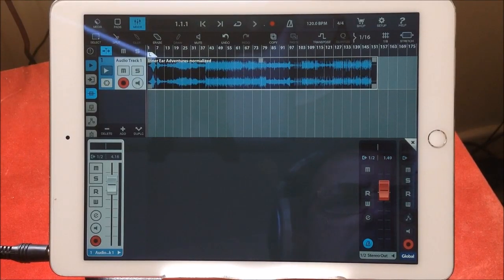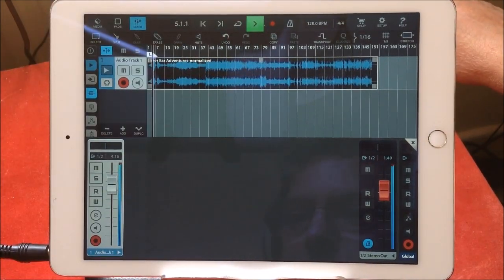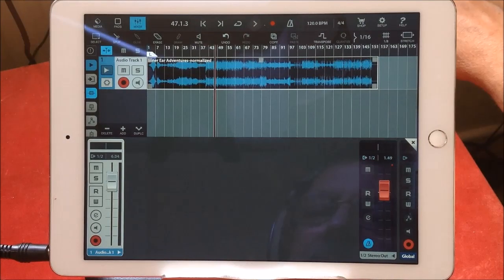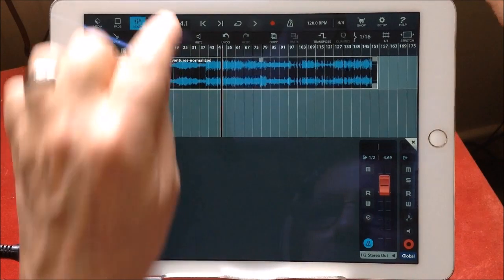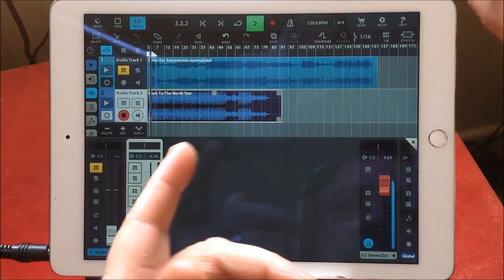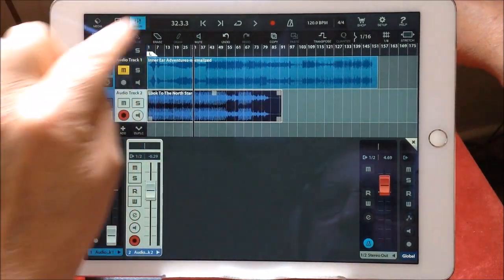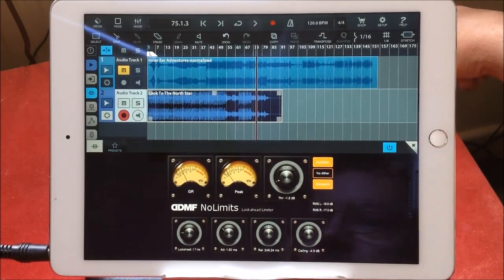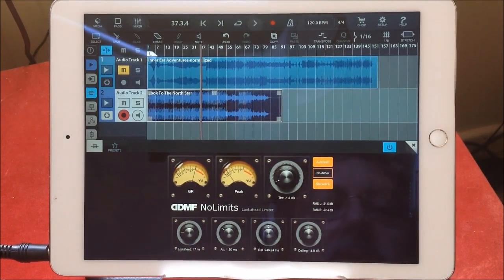DDMF - NO LIMITS AUv3 Limiter - Demo and Tutorial for the iPad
You can get the DDMF No Limits Limiter here at the App Store

You can also get the 6144 Equaliser here at the App Store

And you can get Cubasis 2.2 here at the App Store

And if want want to check out one of my essential apps here is a link for Audioshare Audio document Manager on the App Store